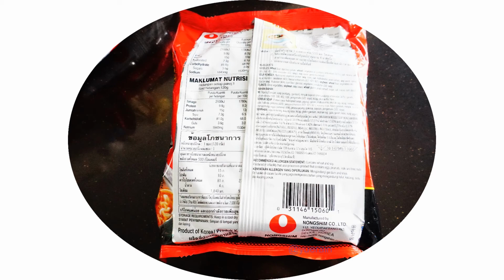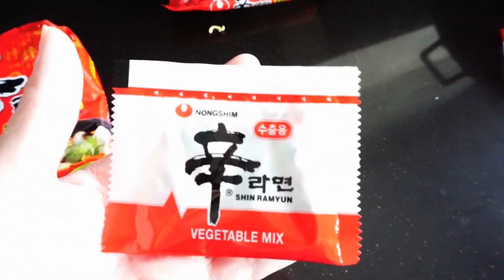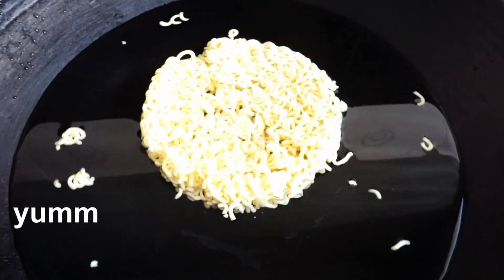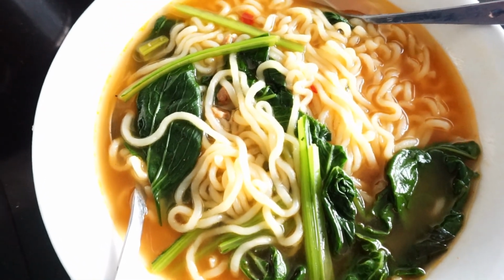Nongshim Shin Ramyun Noodle Soup | Korean food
Cooking Korean Nongshim kimchi instant noodles on this video.  Reviewing delicious kimchi instant noodles from Korea.

The opinions expressed here are my own and honest as always. There is no additional charge on you from using my link. =) Please consider using them if you like my content.